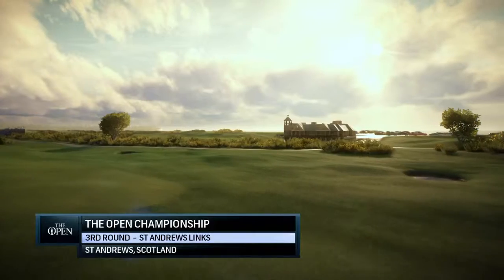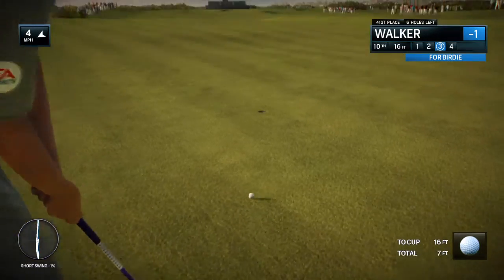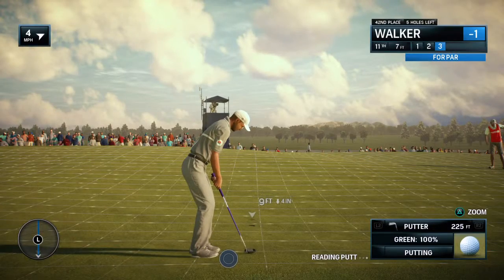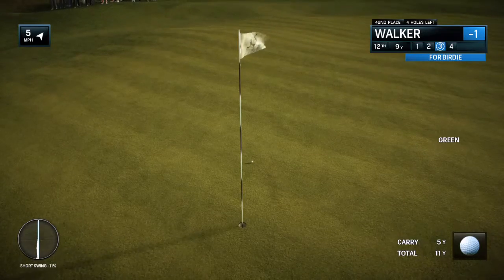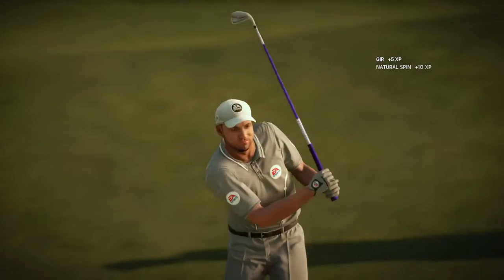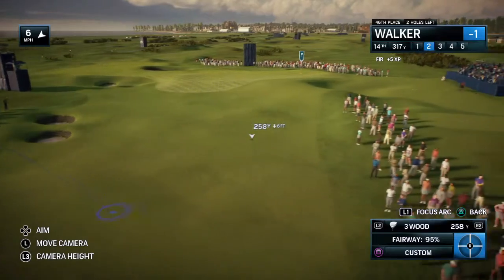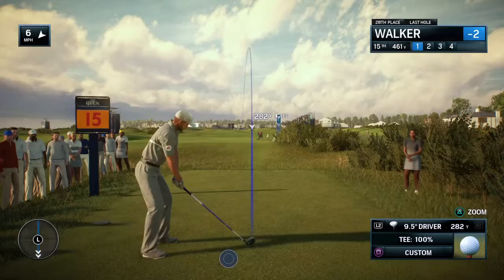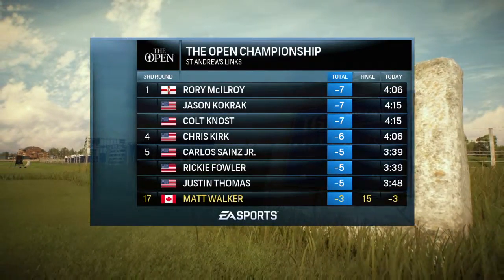Matt Walker episode 29 PGA Roy Mcllroy golf